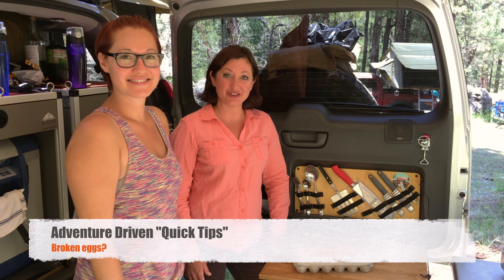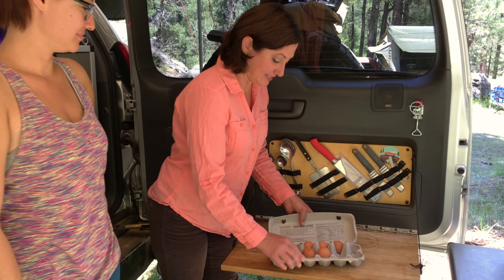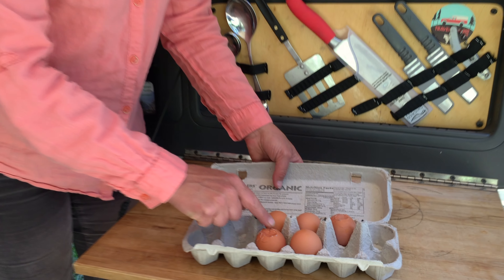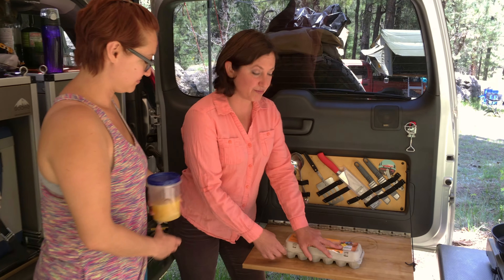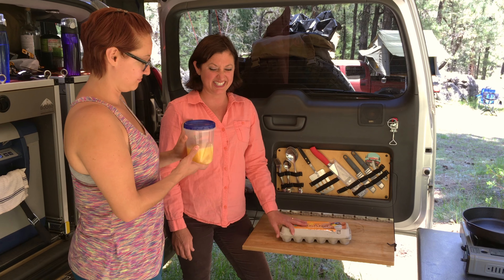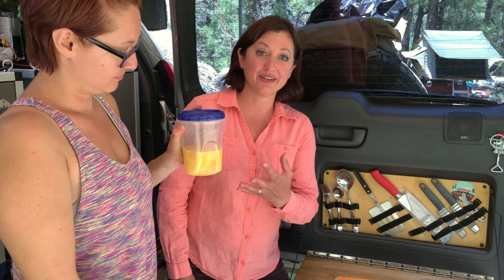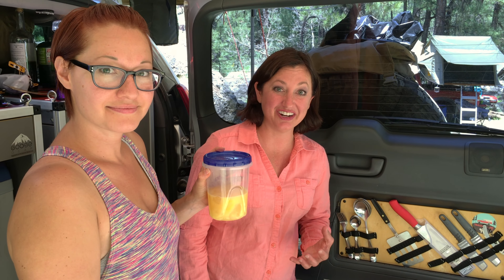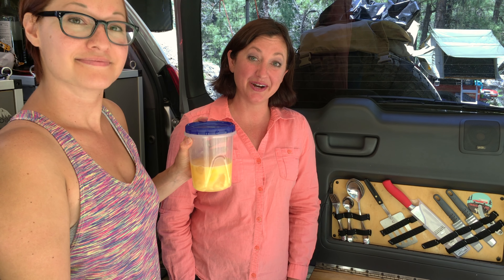Quick Tips from Adventure Driven "no more broken eggs"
Do you have a hard time keeping you eggs in the shell and not cracked while overlanding? Kande has been using this trick for 23 years now and thought she would share with you her trick.